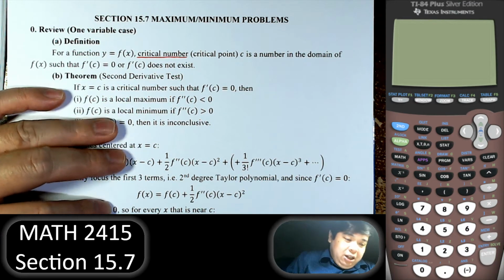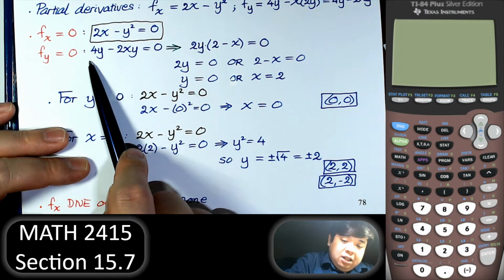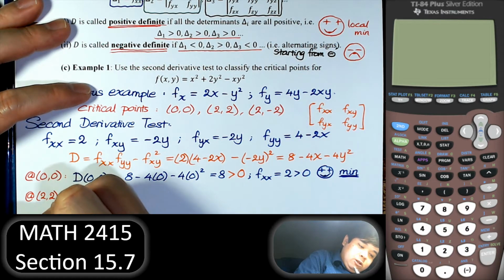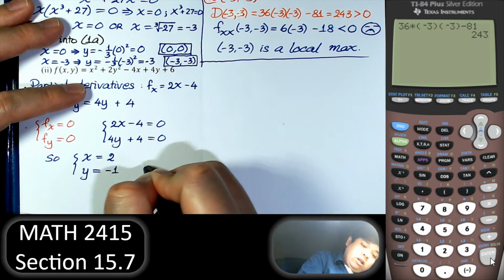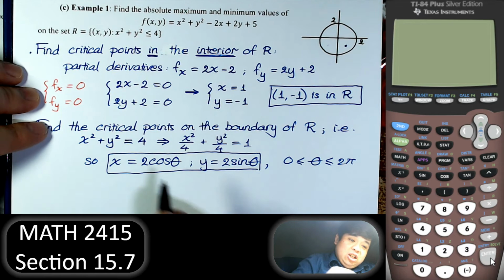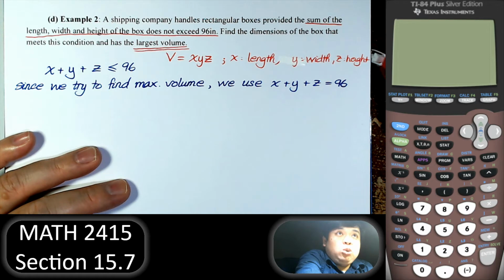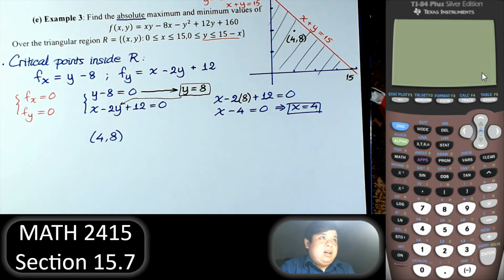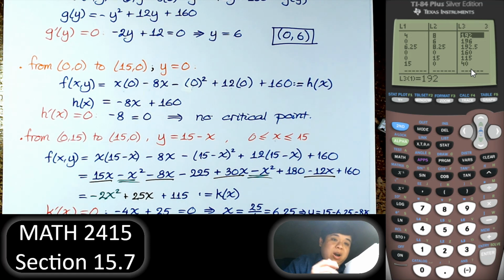Calculus 3 - Module 2 - Section 15.7